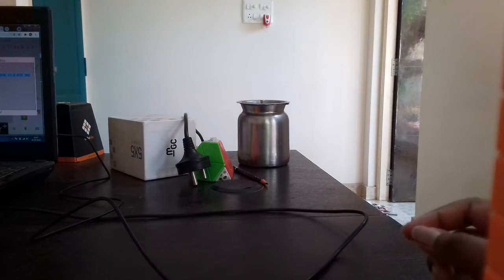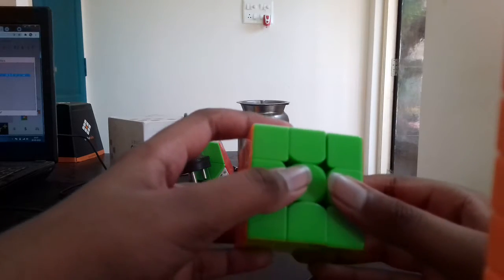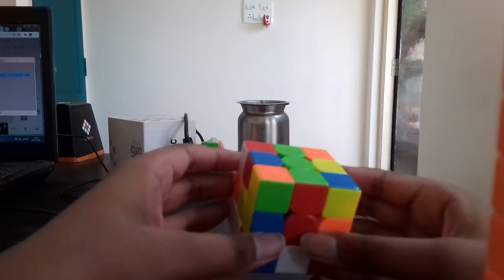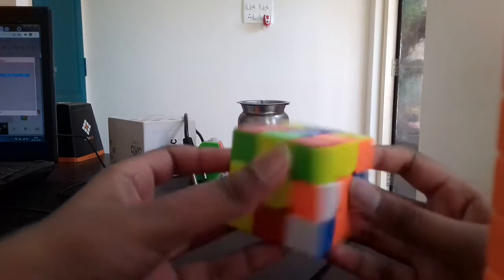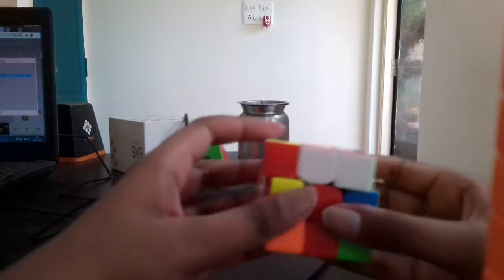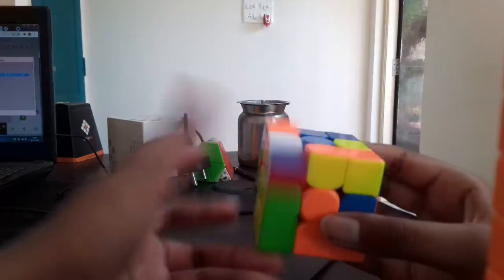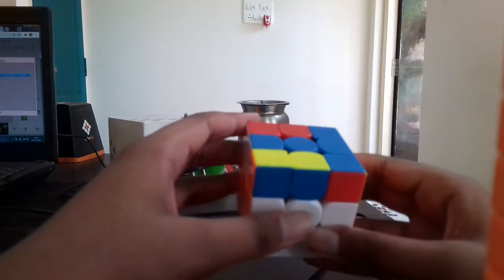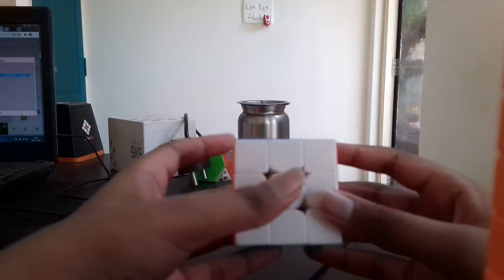Reconstruction of my 6.835 3x3 solve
single: 6.835

Time List:
1. 6.835   F2 R2 U B2 D' F2 U' L2 R2 D' L2 D2 F' L' R2 D B' D' L' U2   @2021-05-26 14:07:25
too lazy to write recon
52 moves
52/6.83=7.71 TPS